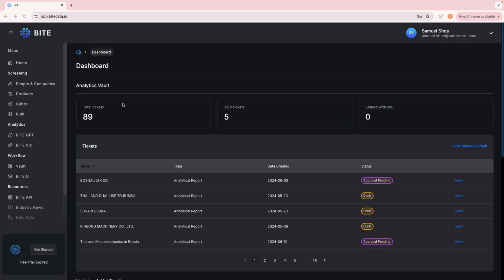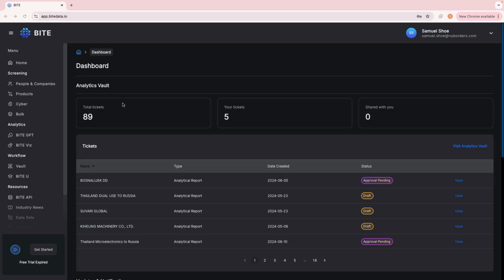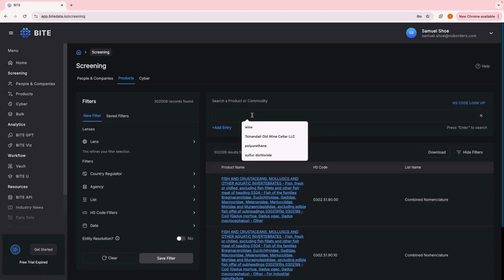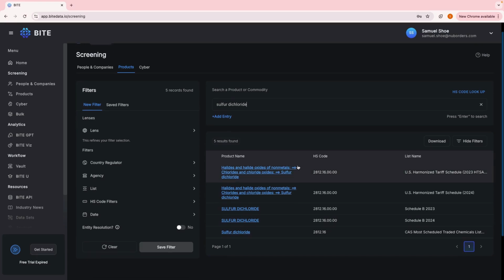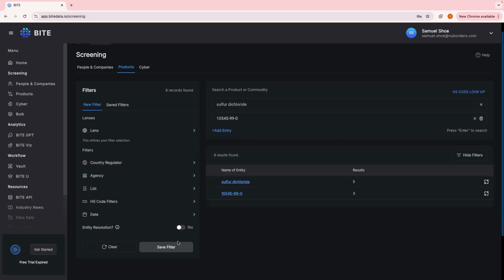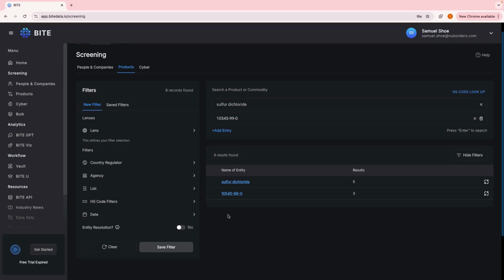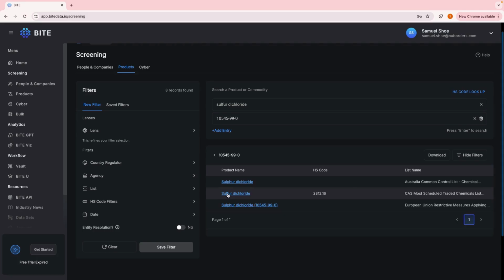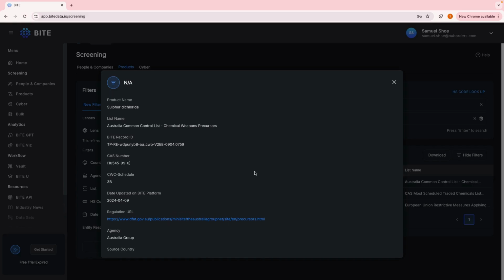BITE Use Case: Importing Chemicals to the US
In this video, we explore how BITE’s advanced trade compliance tools help businesses manage the complexities of importing chemicals like sulfur dichloride. Learn how to use BITE to screen for global commodity controls, identify the correct HS codes, and verify CAS Numbers to ensure full compliance. This real-world example highlights the importance of thorough risk assessment for chemical imports, showing how BITE’s features can help you navigate regulatory challenges with confidence. Stay ahead in the world of international trade by leveraging BITE’s powerful capabilities. Discover more at bitedata.io.